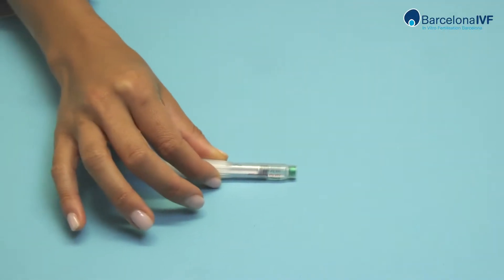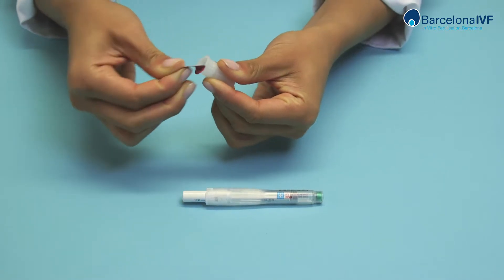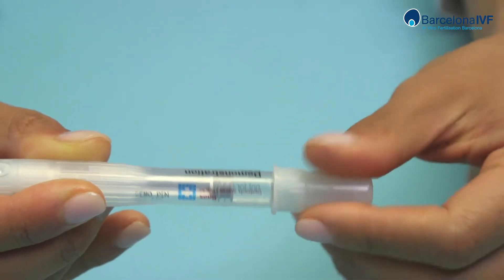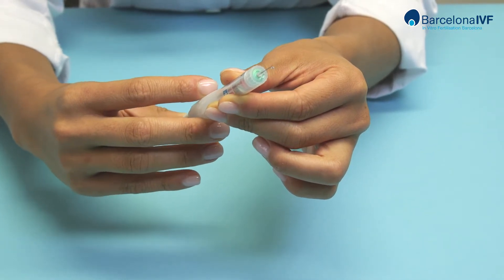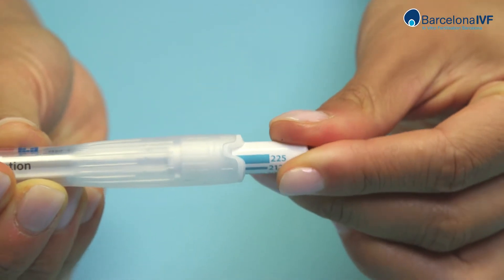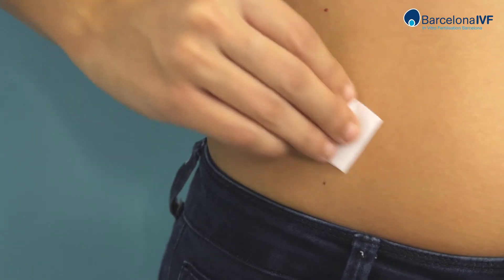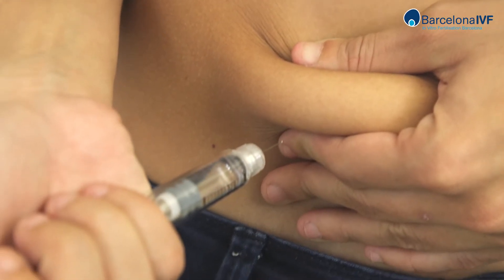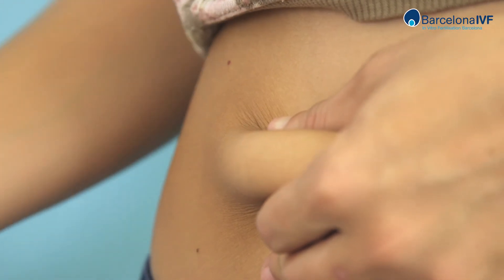How to use Bemfola for the ovarian stimulation in an IVF treatment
Barcelona IVF tells you step by step how to administer Bemfola (biosimilar folitropin alfa).

This medication is a type of recombinant FSH used during the phase of an ovarian stimulation in an IVF in order to develop multiple follicles in the ovaries that will then produce the eggs. It has various boxes containing a prefilled pen and a sealed needle for its easy administration.
It should be daily injected into a skin fold on one side of the abdomen. It can be injected by the patient itself, her partner, or a health professional, following carefully the instructions given by the doctor.

The self-injection of Bemfola is a very easy technique, but should you have any doubt, please contact the Barcelona IVF Patient Assistant Service.